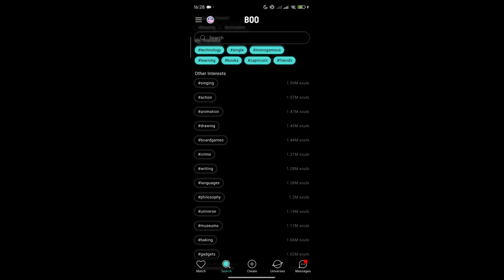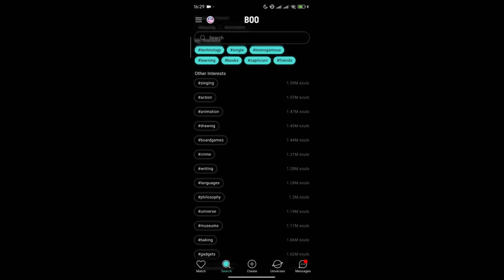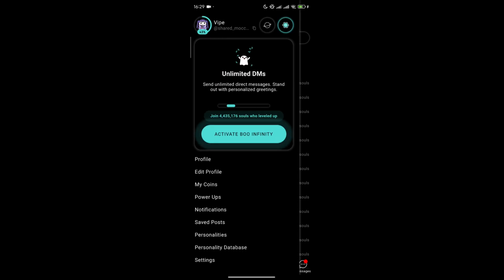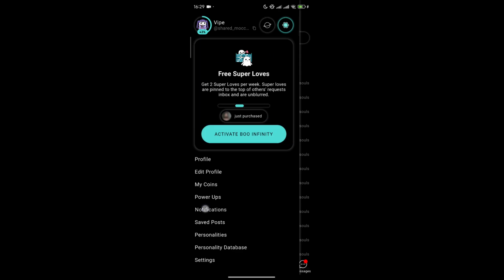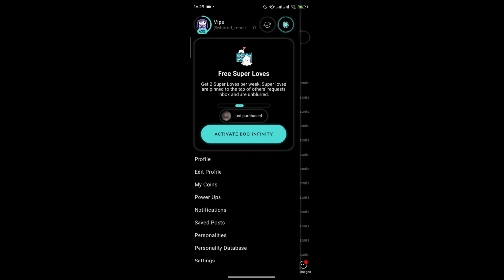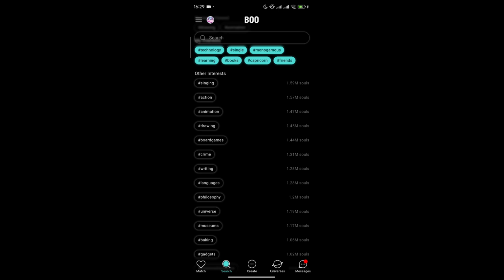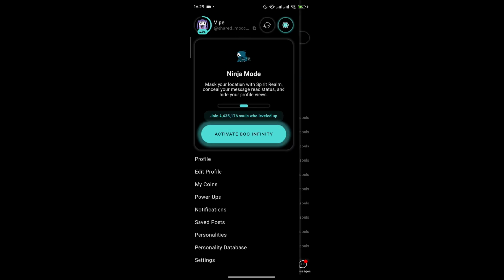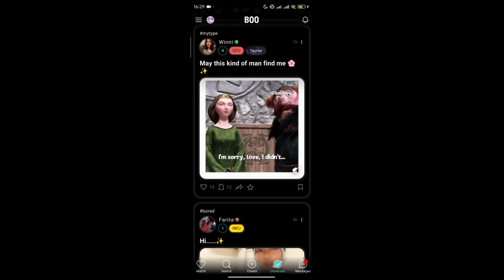How to Check Notifications in Boo App 2025?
Want to check your notifications in Boo App quickly and easily? 🔔📱 This video shows you step-by-step how to view all your alerts — likes, comments, followers, and updates — so you never miss anything important! Perfect for beginners learning to navigate the app. 🚀

Follow along to manage notifications in just a few taps and stay updated daily!